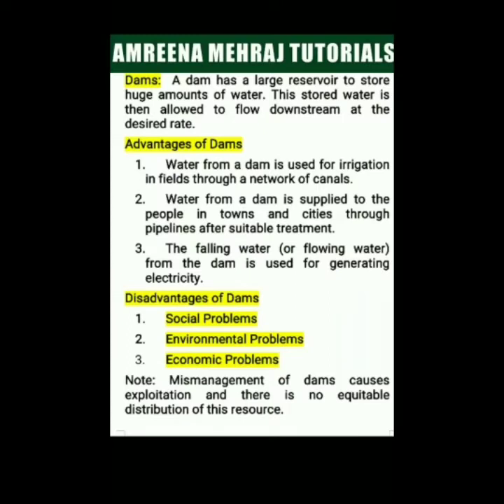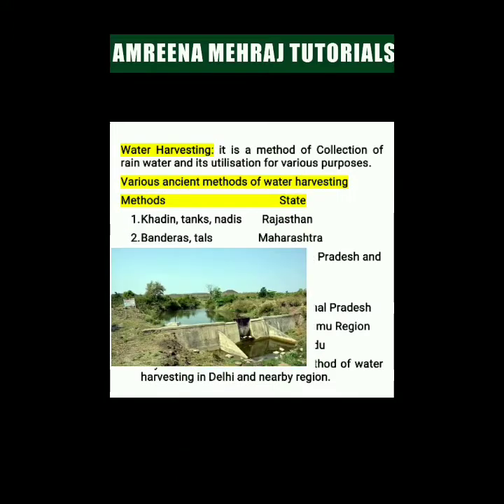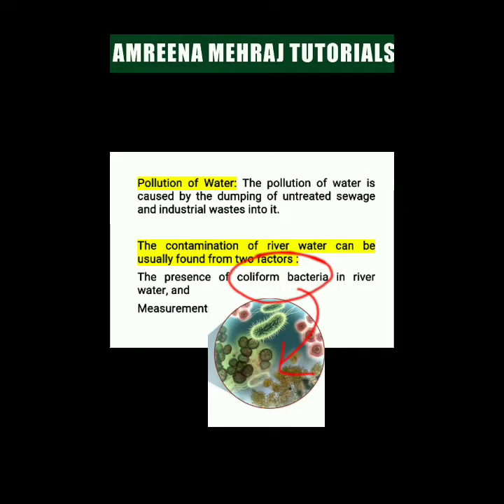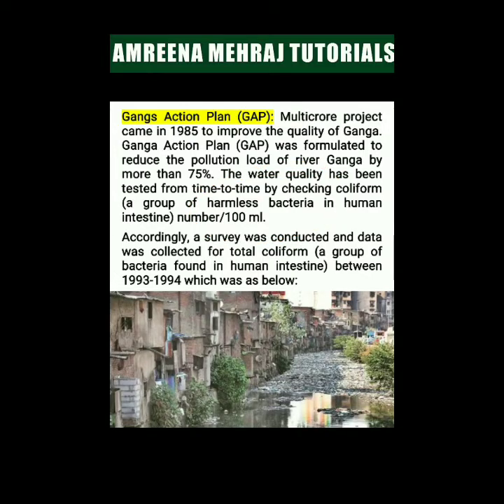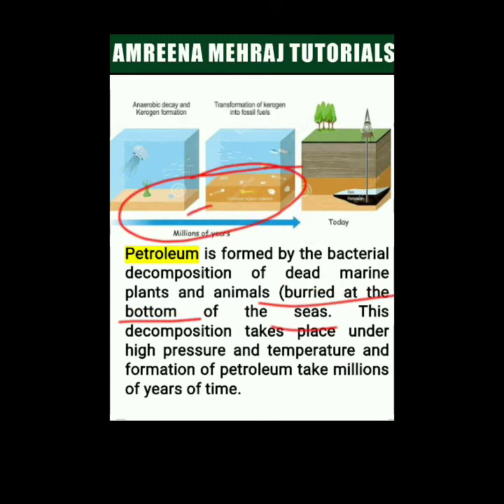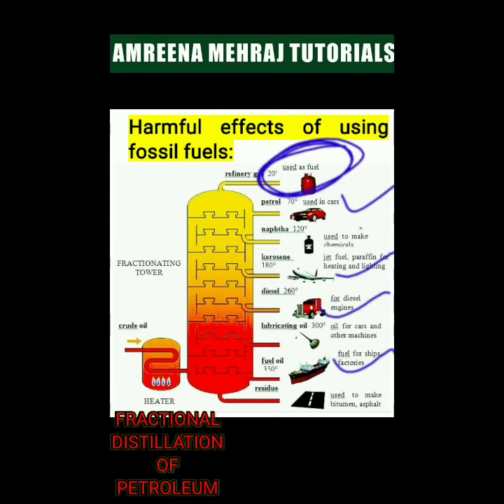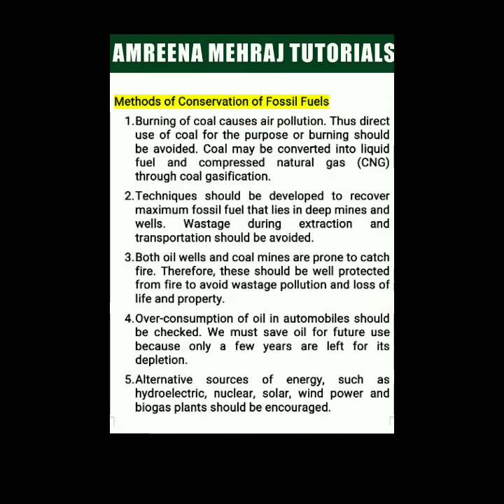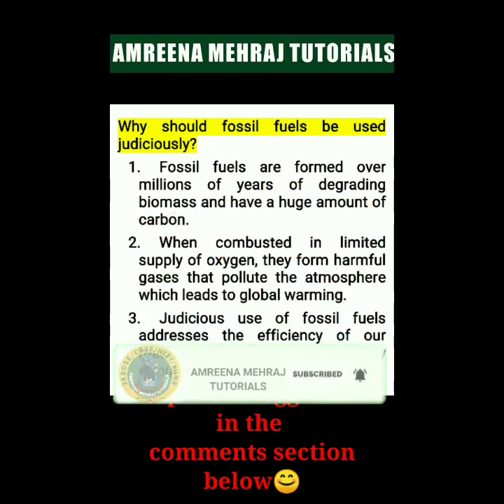MANAGEMENT of NATURALRSOURCES part3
2G INTERNET KASHMIR SUGGESTION # SET YOUR YOUTUBE SETTINGS AT 480P TO WATCH WITH BETTER RESOLUTION.
(Watch @480p) PART-3 MANAGEMENT of NATURALRSOURCES
Learn about- DEFORESTATION, CONSEQUENCES, CHIPKOmovememt, SUNDERLALBAHUGUNA, CHANDIPRASADBHAT, AMRITADEVIbishnoi, WATERresourse, WATERPOLLUTION, GANGAactionPLAN, FOSSILFUELS COAL&PETROLEUM, GLOBALwarming CARPOOL JUDICIOUSuse etc etc

For clarification of doubts / queries